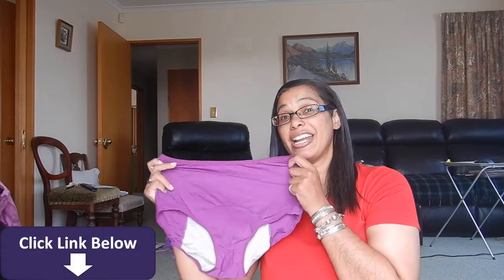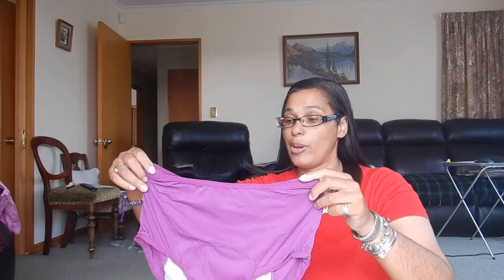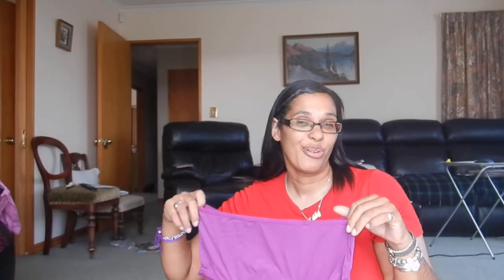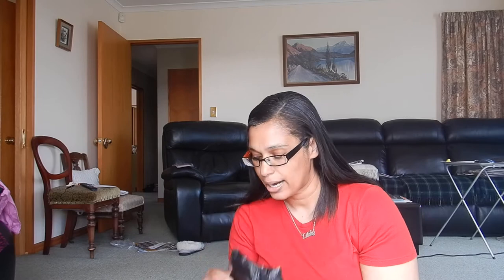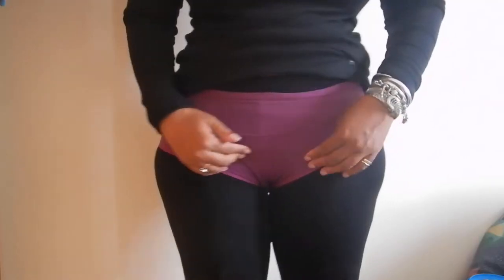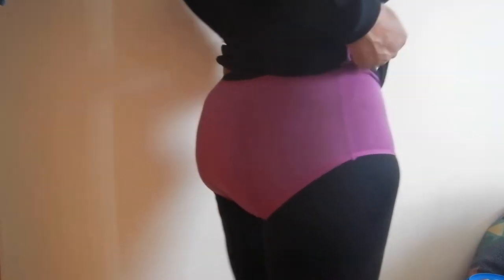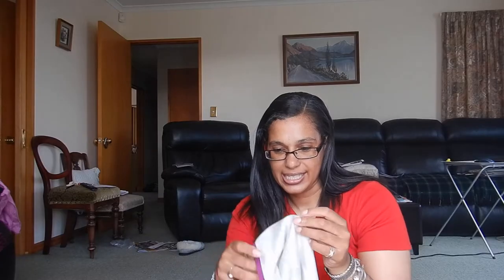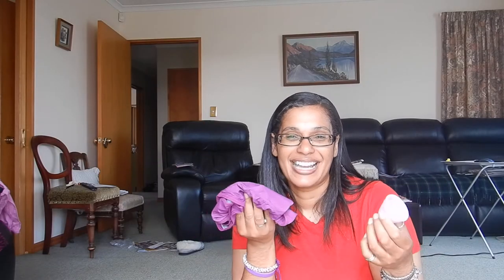Buying cheap period underwear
Hi travellers,
If you haven't tried period underwear you should give it a go.  I bought mine through Ebay with free postage

I bought a 3 pack with free postage.  They come in many colours.  There are so many brands.  This is one that I have tried overnight, in addition to a period cup.

I bought these for travel as I live and work abroad.

I would not use these particular ones as I have a fairly heavy flow and these would not last the day.  However, it depends on your flow.

Marks and Spencer period underwear:

Target period underwear:

Nordstrom period underwear:

I use Momondo travel search engine to book my flights:

Alternatively you can book your next flight through this link with Expedia: